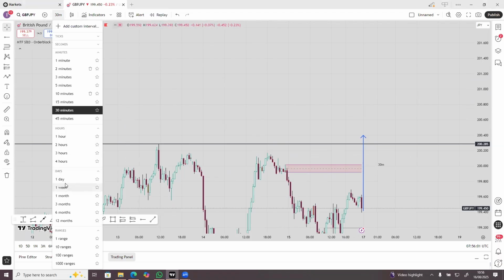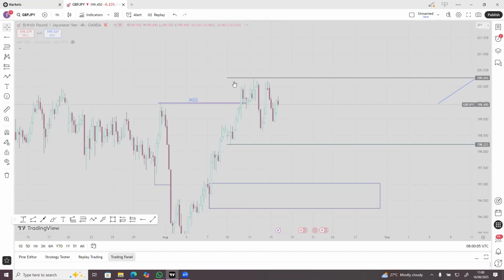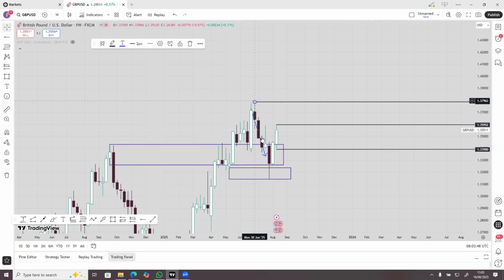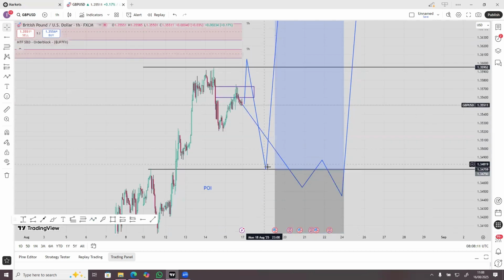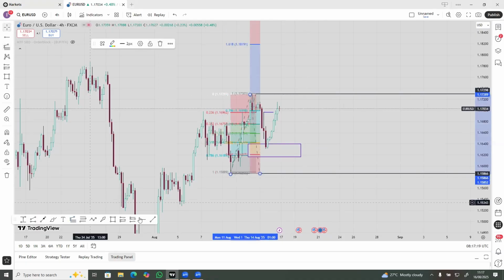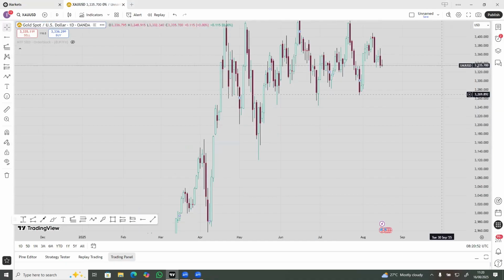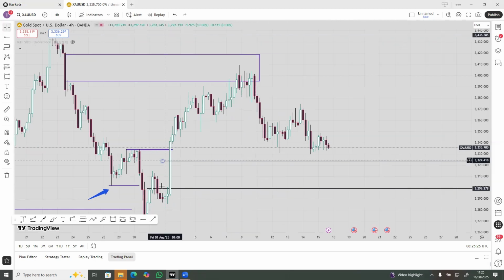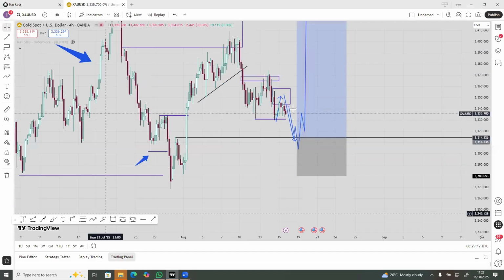WEEKLY FOREX FORECAST FOR 18 AUG